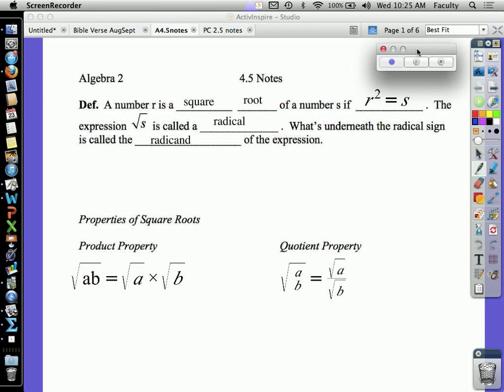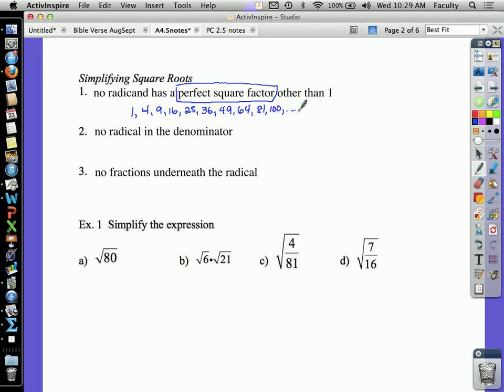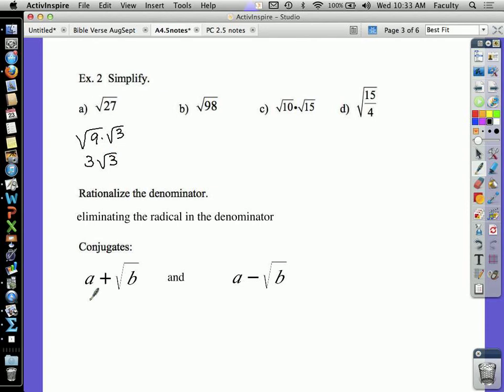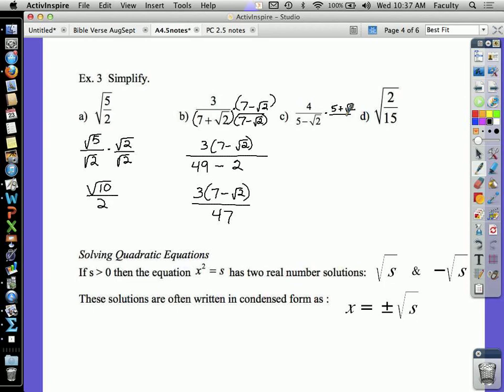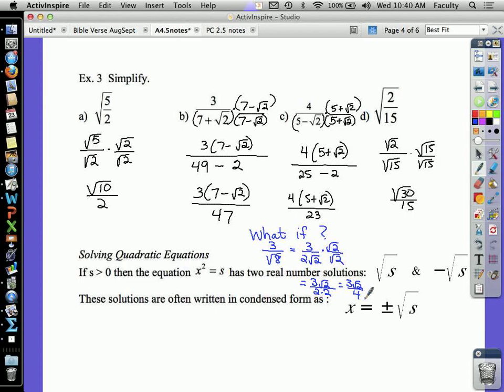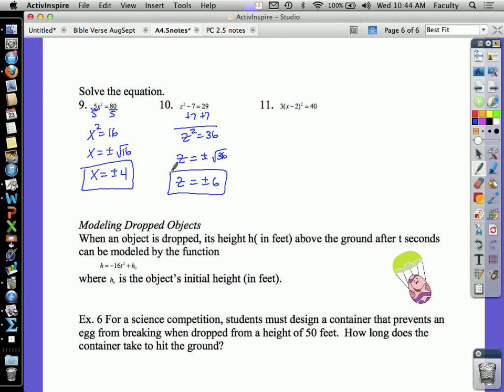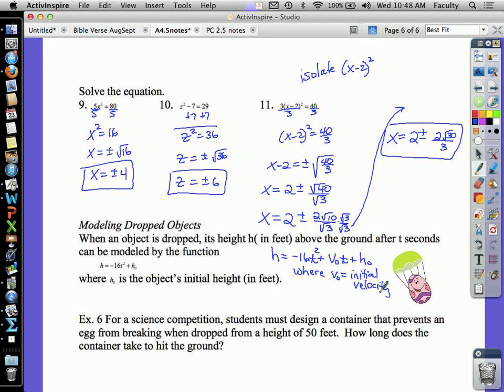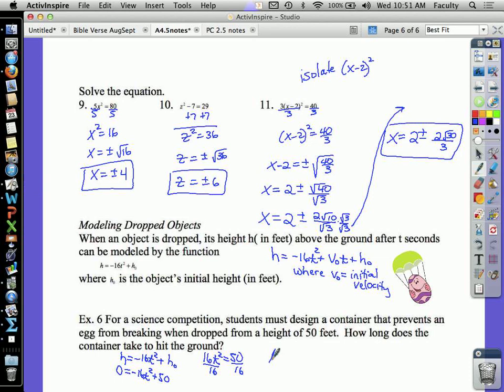A2 4.5 notes